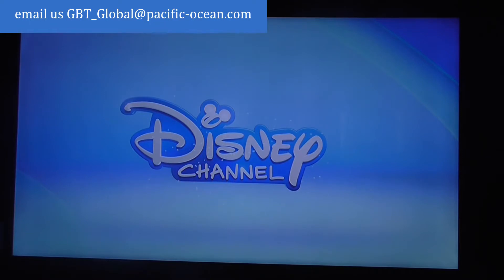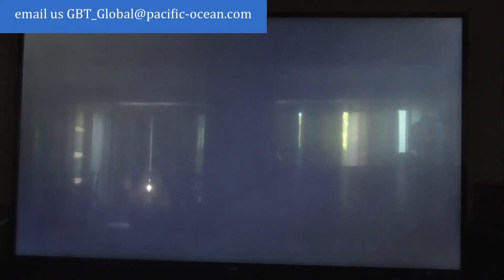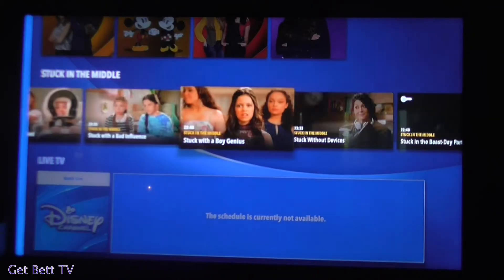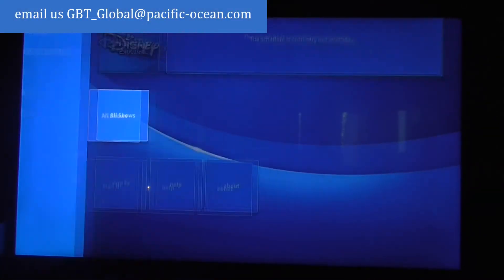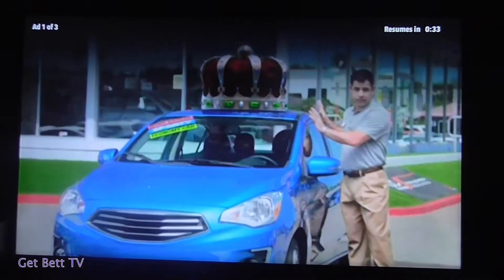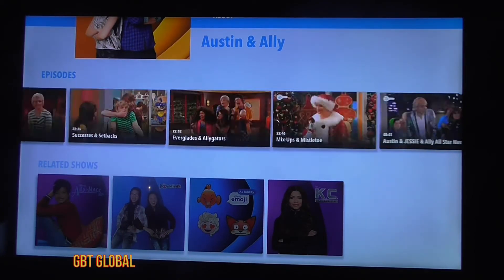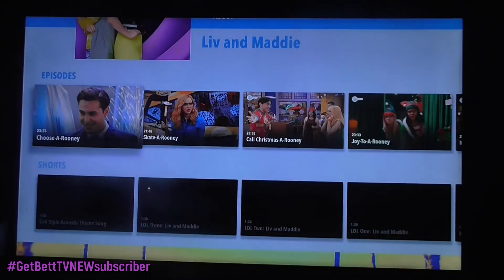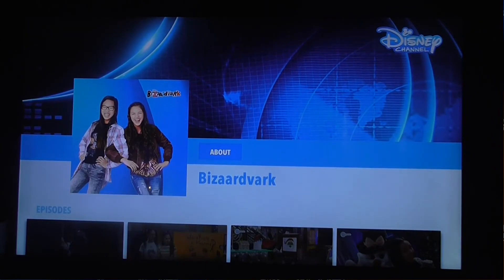free content on Disney Channel app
Get Bett TV